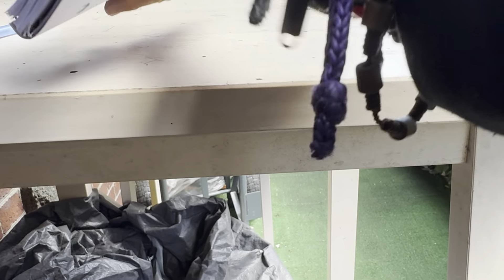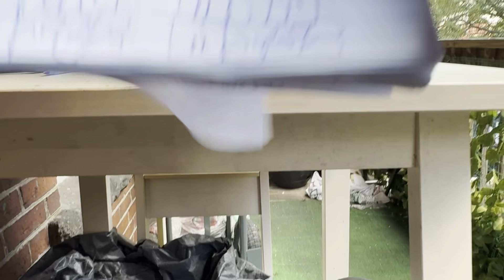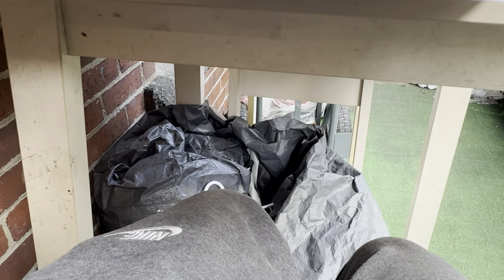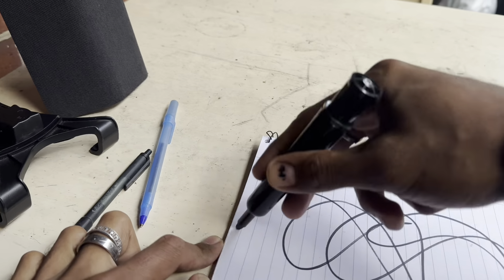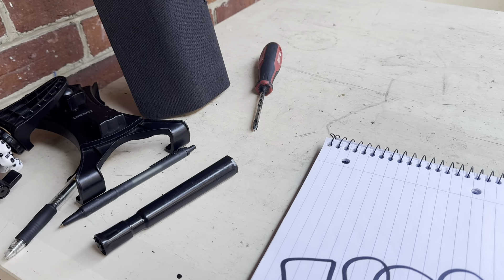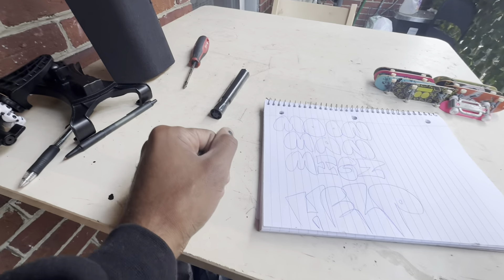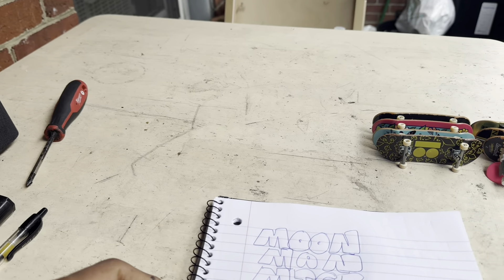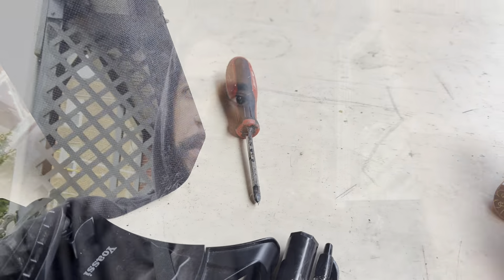LETS CREATE SOMETHING THE CREATIVE PROCESS